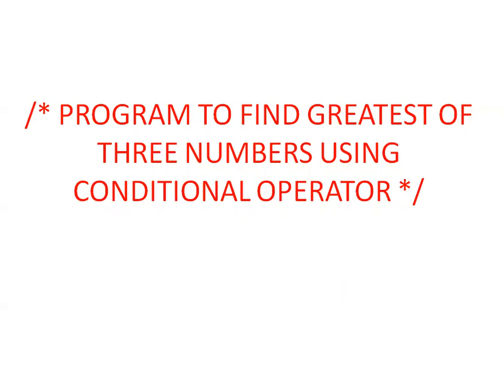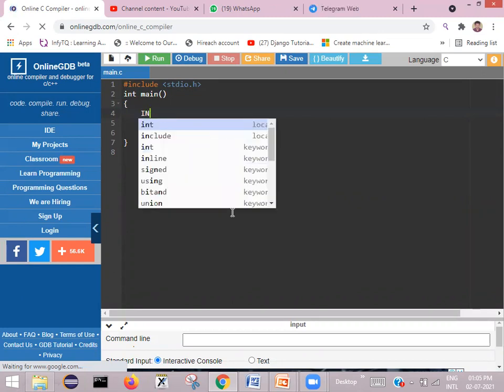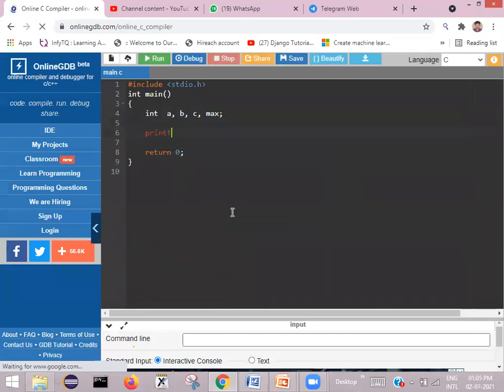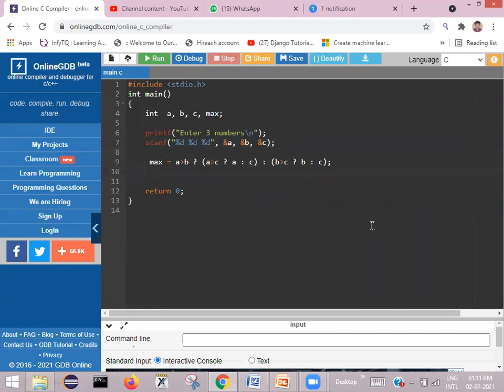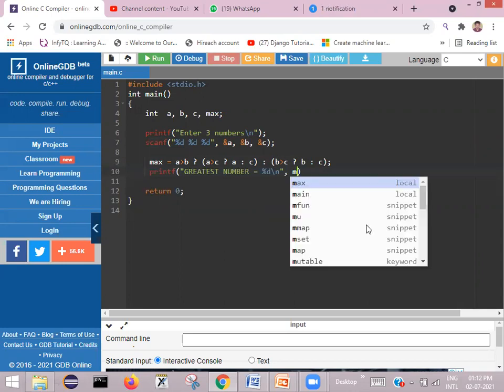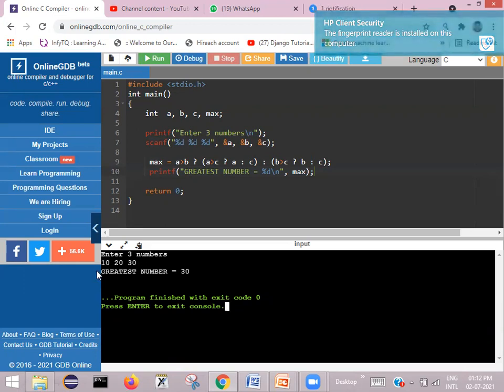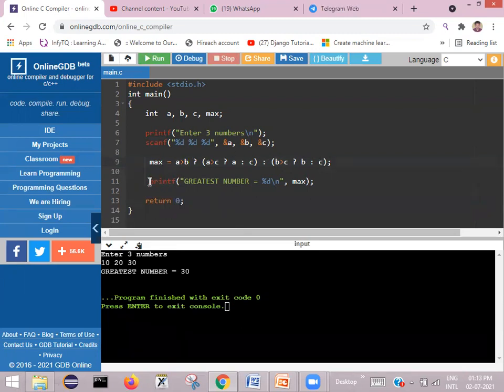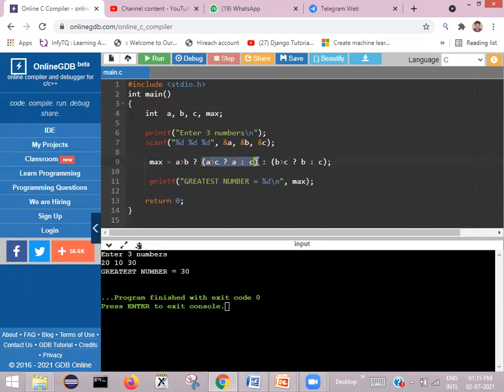C Program to find greatest of 3 numbers using conditional operator by Dr.E.Raju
In this video, we will discuss how to write a C Program to find greatest of 3 numbers using conditional operator. Detailed explanation of step by step construction of the program is given.

Dr.E.Raju |GENIUS MIND COMPUTER ACADEMY, Naimnagar, Hanamkonda
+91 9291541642